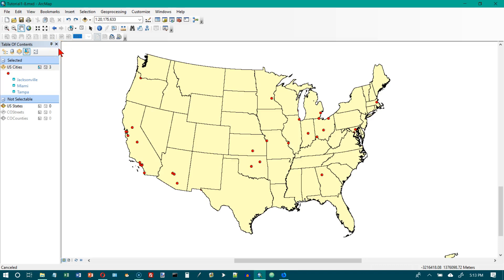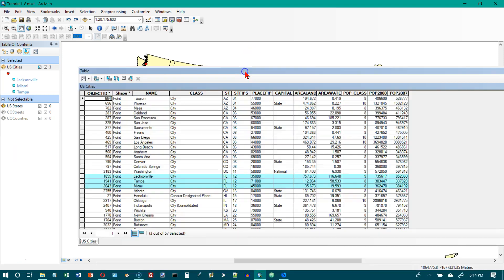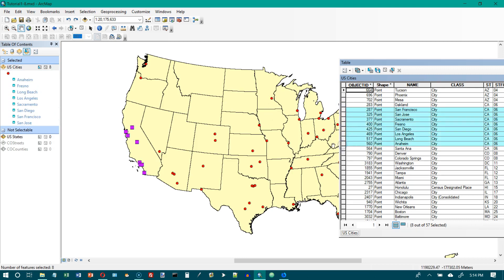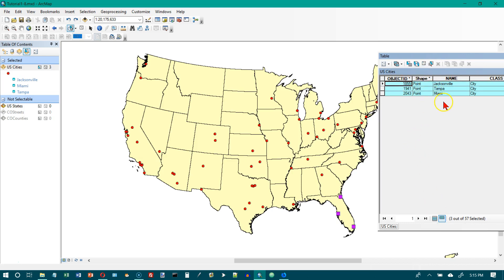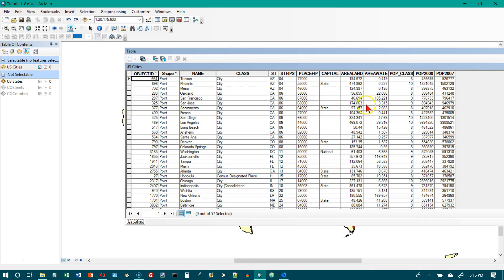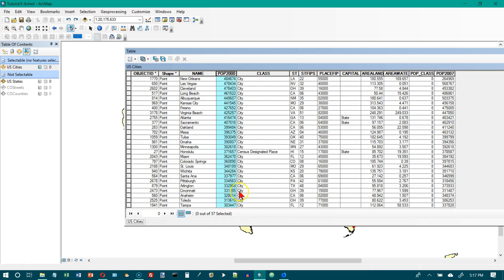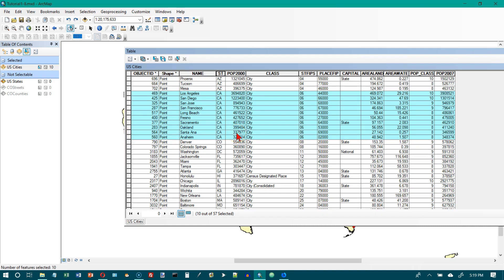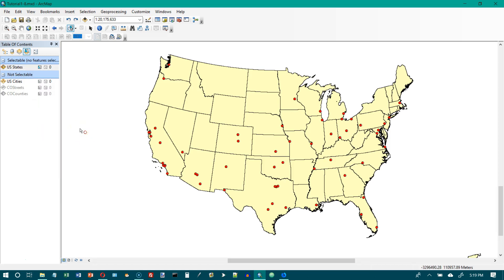ArcMap GIS Tutorial 01-08